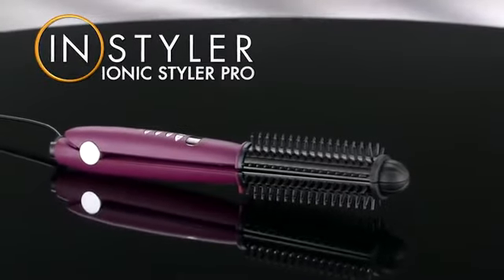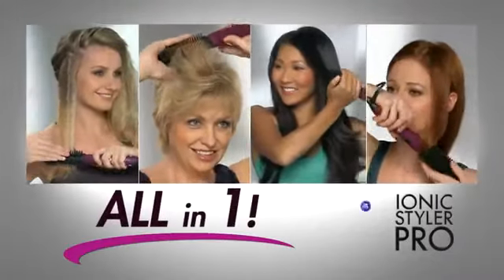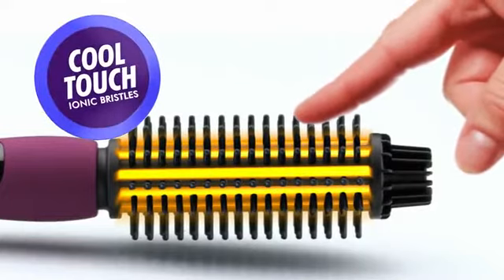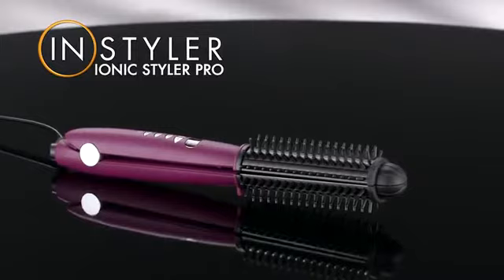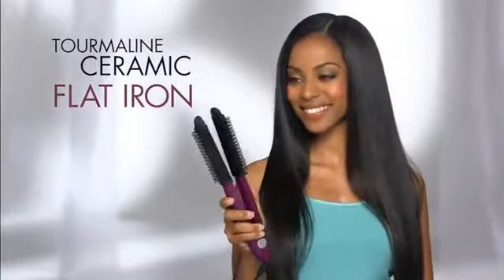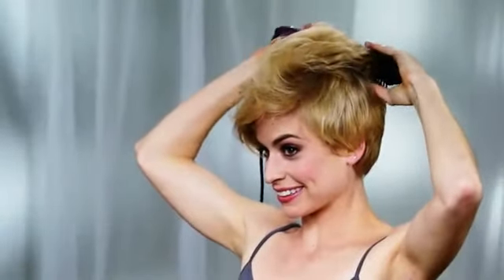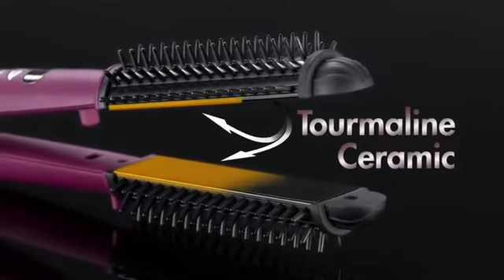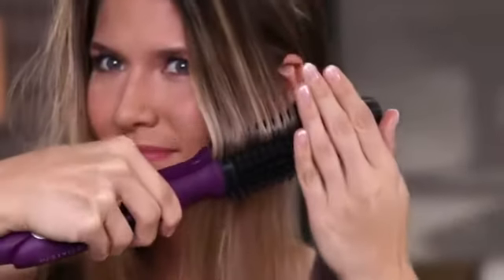InStyler Ionic Styler Pro Ionic Hot Brush and Ceramic Flat Iron, Purple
Hair Type Straight
Size Hot Brush and Ceramic Flat Iron
Color Purple
Brand InStyler
Material Ceramic
Replaces 4 different stylings tools-flat iron, curling iron, round brush, and styling wand
Cool touch ionic bristles add shine without burning or tangling
Dual ionic ceramic technology for fighting frizz and adding body and shine
Ceramic flat iron for smoothing and straightening
Heated ceramic barrel for adding volume, smoothing, and curling